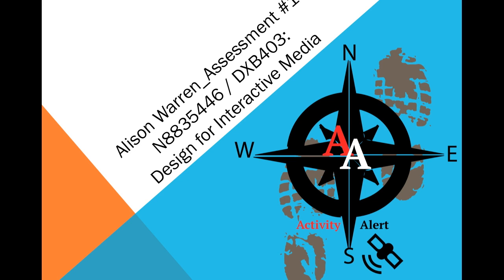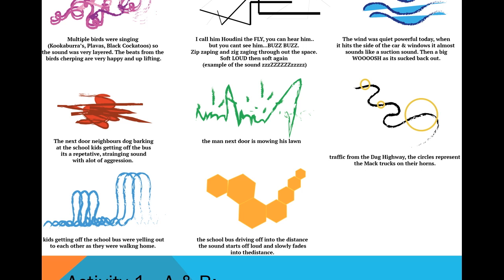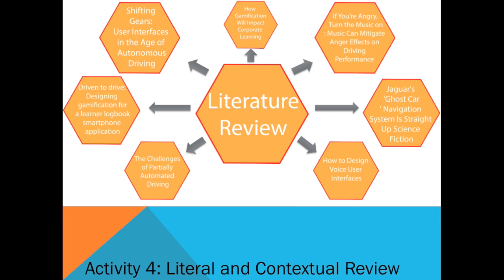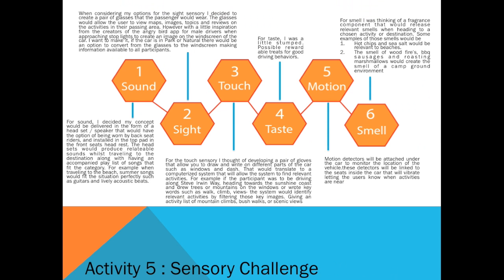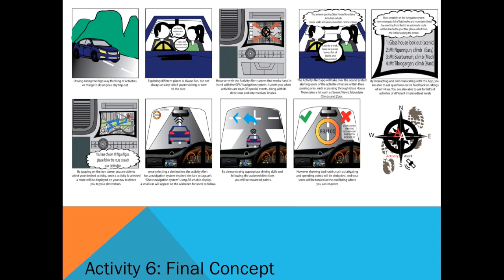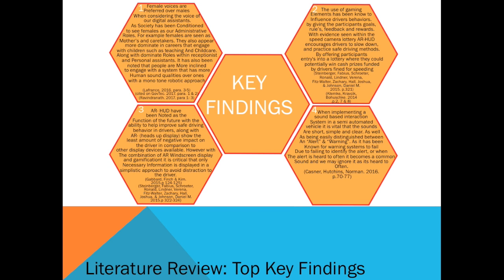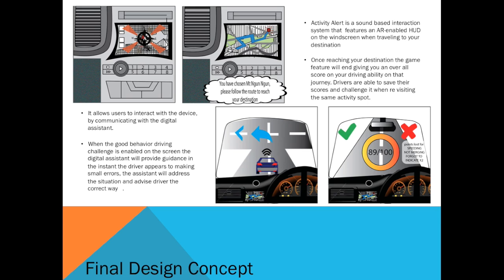assessment1-dxb403-alisonwarrenN8835446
This video is about assessment1-dxb403-alisonwarrenN8835446